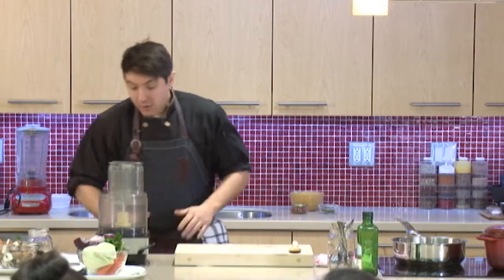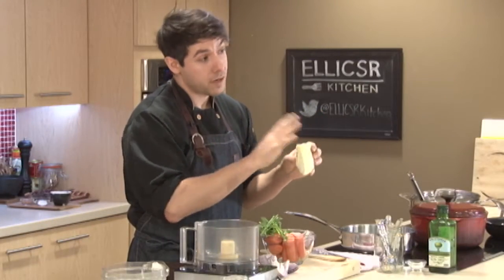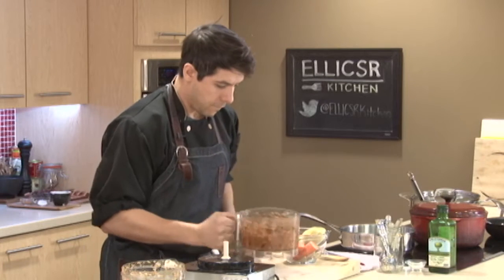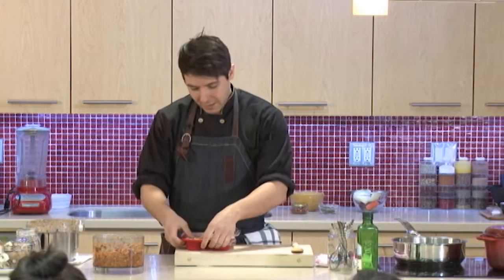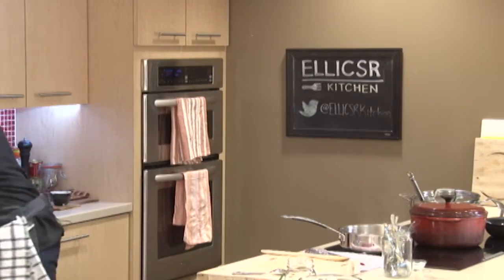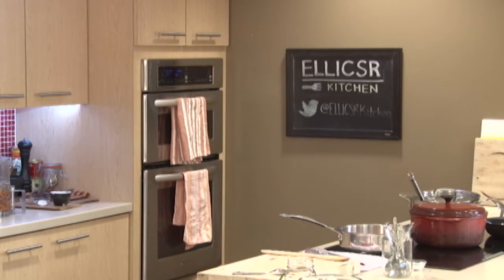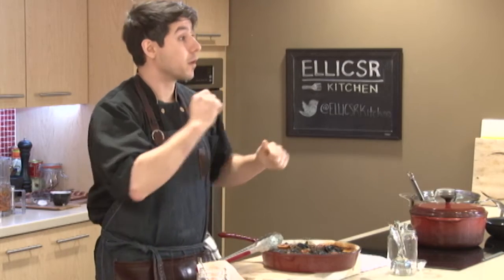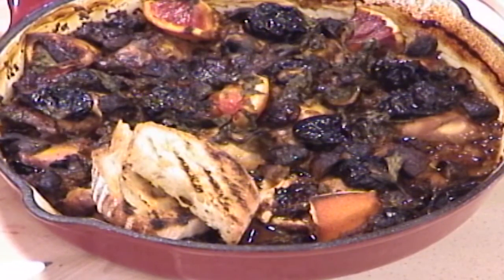Hunter's Chicken with Prunes & Soffritto